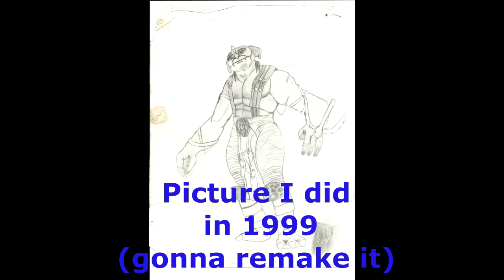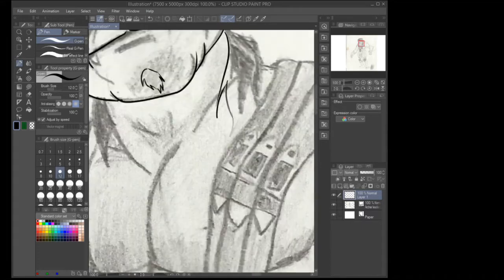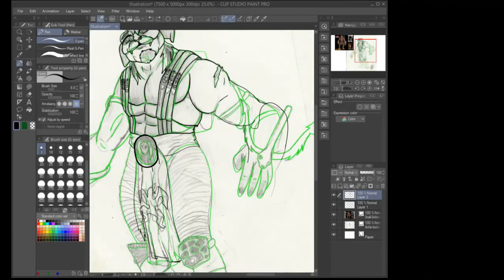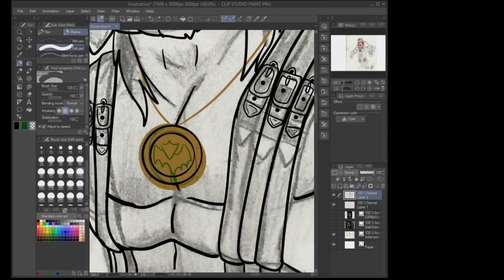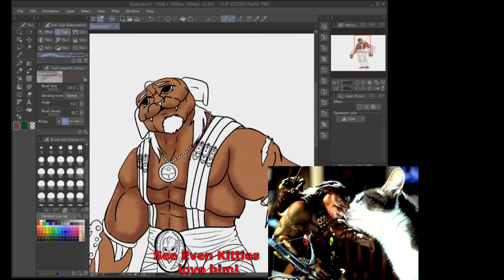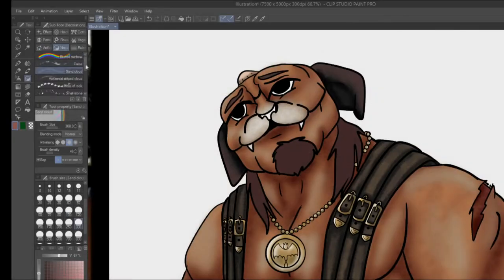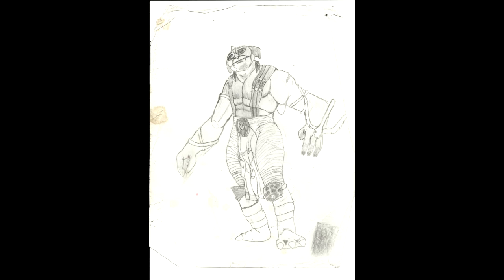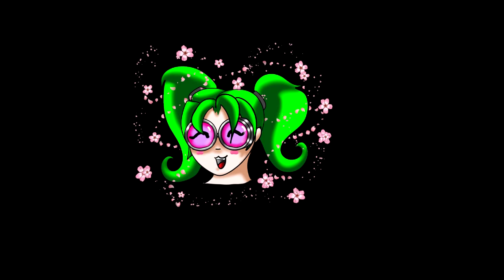Old School REDRAW: I lost Some Skill through out the years :(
I am redrawing and old picture I did in my school years of Archer from the Small Soldiers Movie. As mention in my other video, he is voices by Frank Langella. For more awesome movies he played go check out his celebrity birthday. :D

Like and Sub if you like this content also I am on Instagram as well come check me out.

Love yah and have a great day.